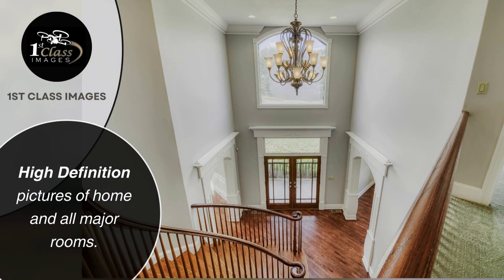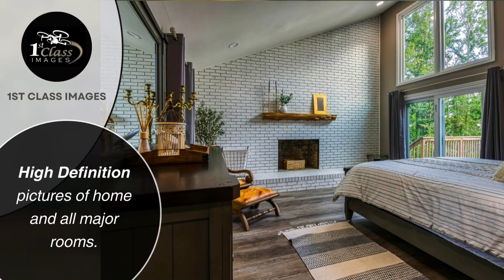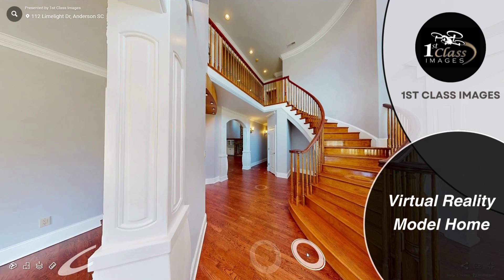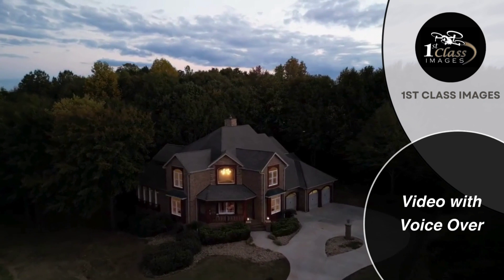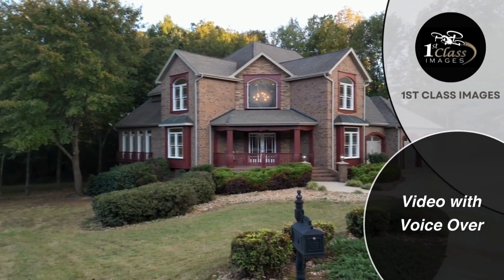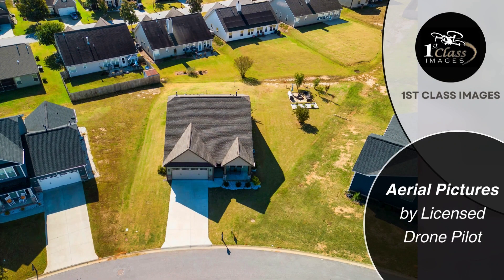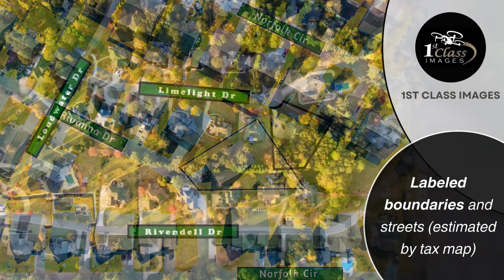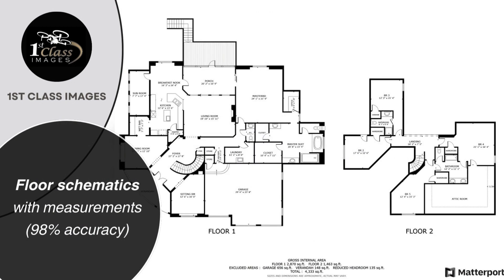Full Real Estate Package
In today's dynamic housing market, where competition is soaring, it's crucial to stand out. Elevate your profile beyond the ordinary and distinguish yourself from the rest. Demonstrate to your clients that you surpass the standard by steering clear of just being a cellphone-photo-taking agent.

Our commitment to professionalism and dedication is evident through our high-quality photos, videos, aerial shots, and reels. Showcase your commitment to excellence and make your clients feel first-class with 1st Class Images. Explore our exclusive package specials by reaching out to me today.

At 1st Class Images, we're here to make you look exceptional.